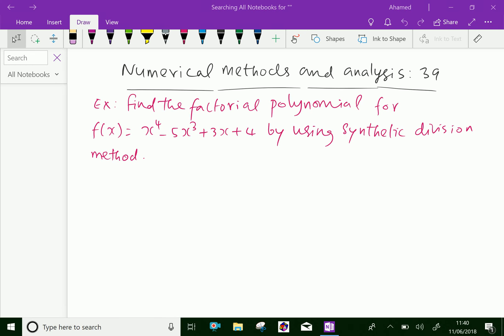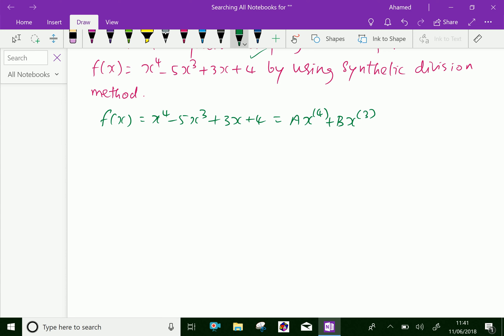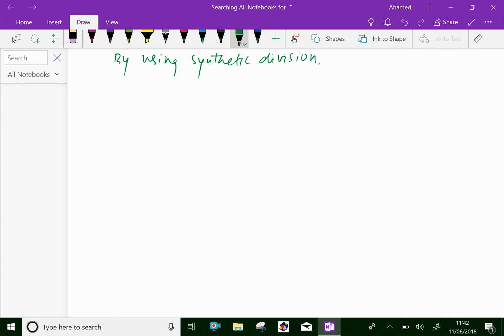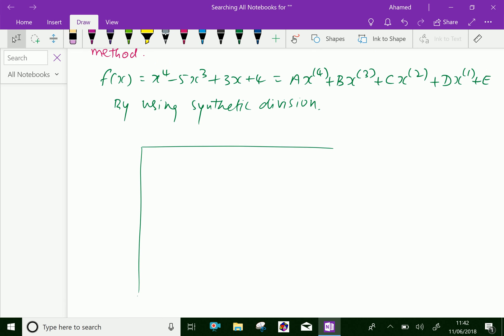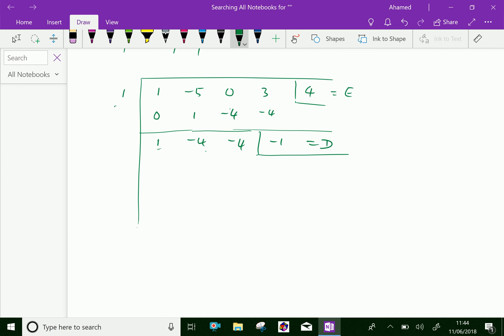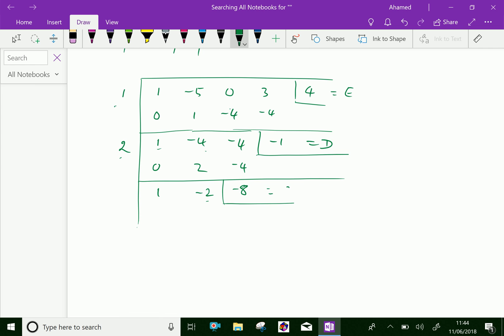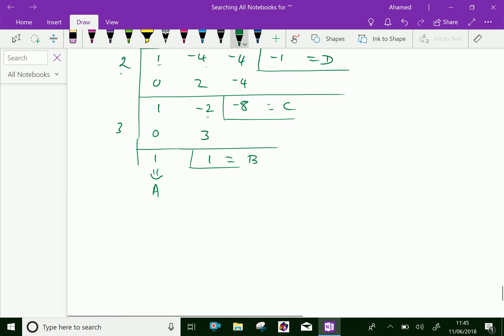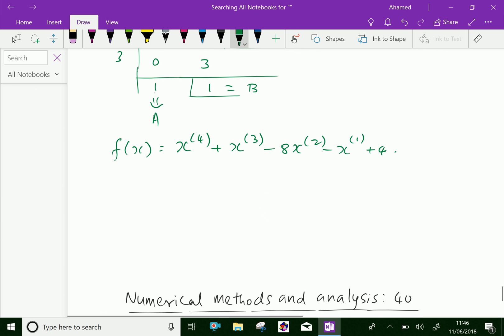Numerical methods and analysis : - ( Factorial polynomial ; Solving problems ) - 39.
Numerical methods and analysis: is the study of algorithms that use numerical approximation for the mathematical analysis. It naturally finds applications in all fields of engineering and the physical, natural sciences . Factorial polynomial ; Solving problems.